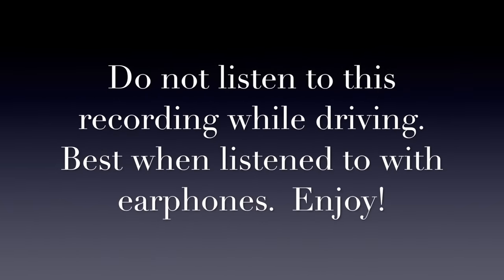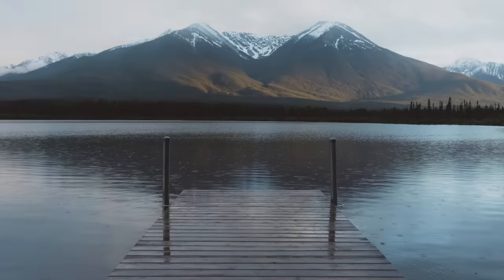Short Calming Mindfulness Meditation to Clear the Clutter in your Mind | Mindful Movement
Take about 7 minutes out of your day when you may be feeling stressed or overwhelmed to practice this short guided meditation to help you calm down and clear the clutter in your mind.

Meditation is one way to create healthy habits to release stress and decompress.  We hope you enjoy!

Meditation was written by Mollie Raymond and read by Sara Raymond

Do not listen while driving. Meditation and mindful movement are powerful tools to support you. This is not a substitute for medical care. Consult a doctor or trusted health professional if needed.
RESOURCES:
MEMBERS OASIS: Unlimited access to all AD FREE Mindful Movement Content
RECORDINGS: Purchase your favorite recordings from the Mindful Movement for download
Free Programs
FREE New Beginnings Personal Retreat: A body, mind, spirit approach to creating and actually achieving your goals.
21 day Movement and Meditation Commitment Program.  Start NOW!
Workshops & Courses
1:1 Sessions
PERSONALIZED HYPNOTHERAPY with Sara:
MORE FROM THE MINDFUL MOVEMENT:
🙏 The Mindful Movement is happy to provide these meditations, podcasts, and videos free of charge. We don't ask for anything in return but if you wish to make a donation, please know that whatever you offer will be received with much gratitude.

Connect with The Mindful Movement community of like-minded people on Facebook.